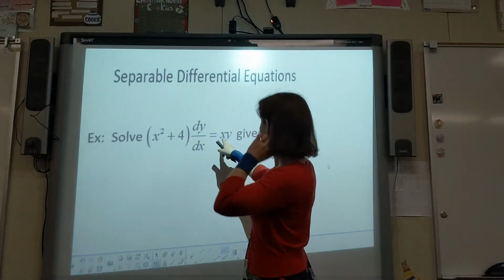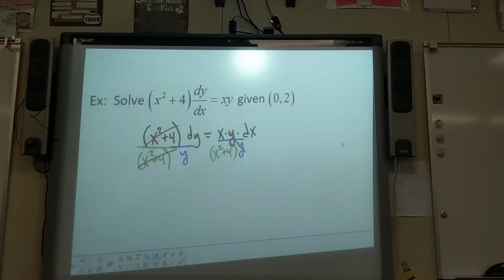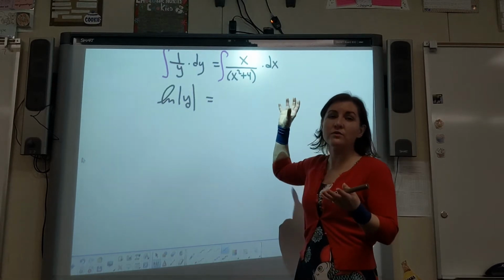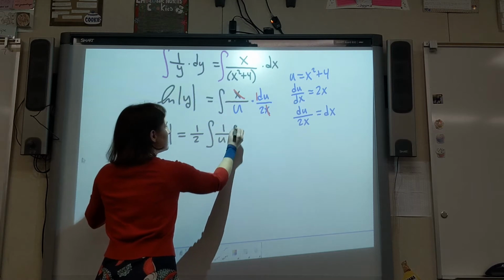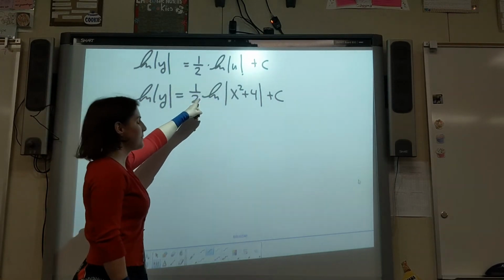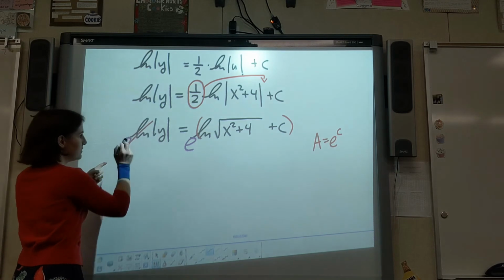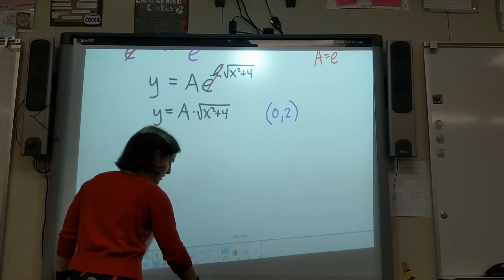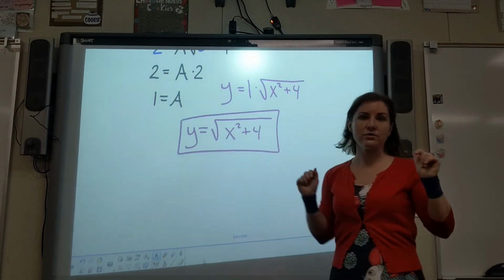Calculus Separable Differential Equations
AP Calculus BC lesson on separable differential equations including integration by substitution.